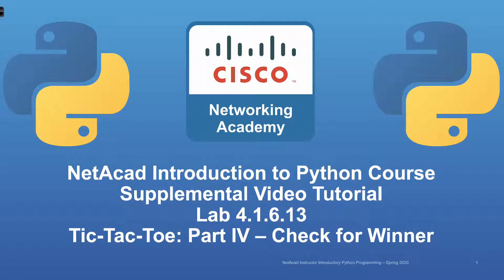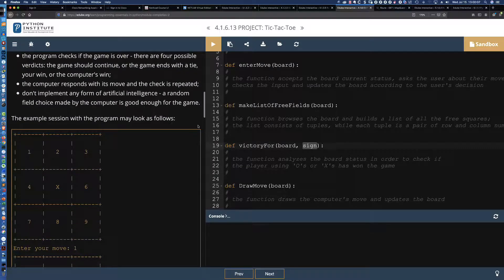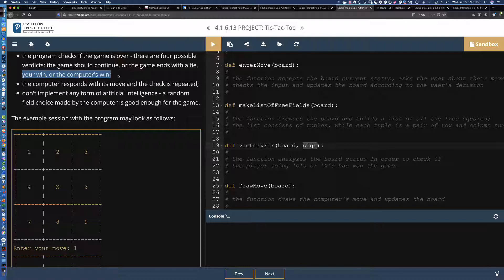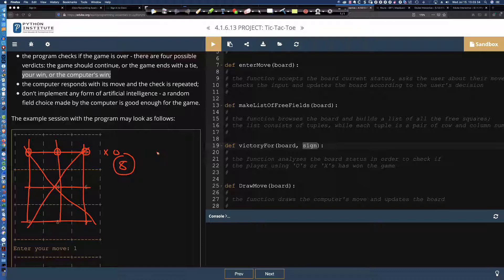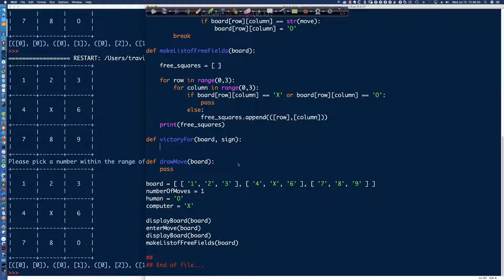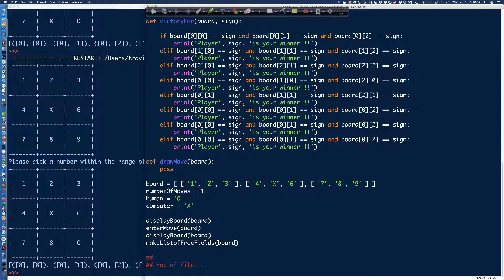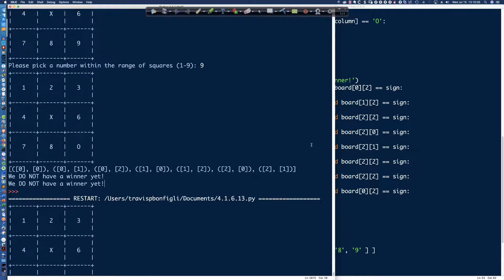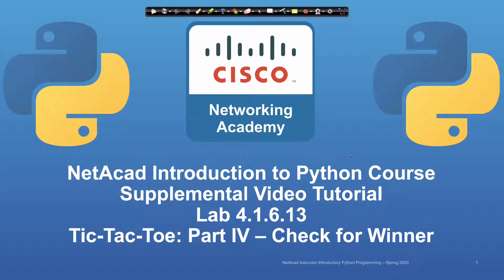Cisco NetAcad Intro to Python Course - Supplement Lab Tutorial & Solution Set: Lab 4.1.6.13 Part IV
*This video will show you "one" way to solve the victoryFor function and how you can integrate it into your program and then test to make sure it works!*

This is probably the lab you have all been waiting for: Tic-Tac-Toe! This will be Part I of a five (5) part series on this project! In this series of Python tutorials we will be covering all of the labs from the Cisco Networking Academy 'Introduction to Python Course'! I am currently teaching this course to a group of NetAcad instructors and wanted to add some value to their studies as well as yours! Hope you enjoy these lab tutorials and here is the link I references in the video for the tutorial I posted on how to sign up for this exact same course FOR FREE at the Python Institute! Here is the link: